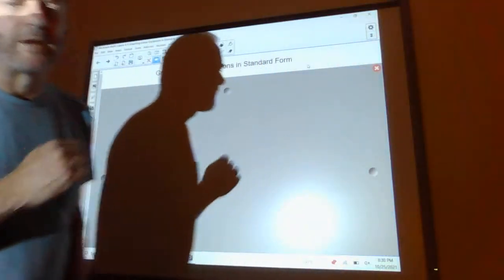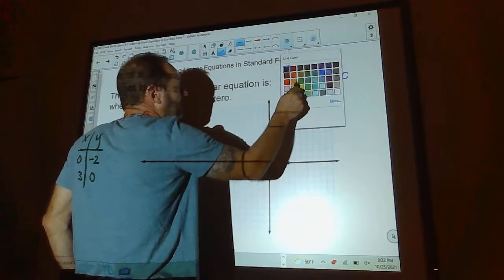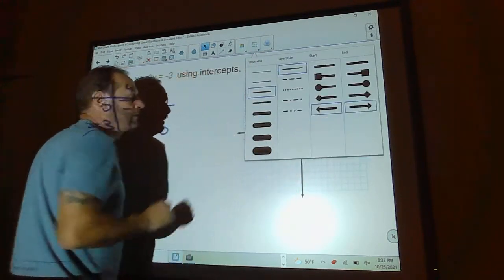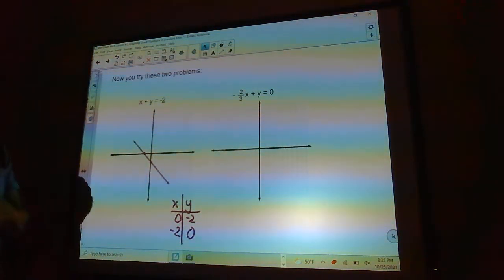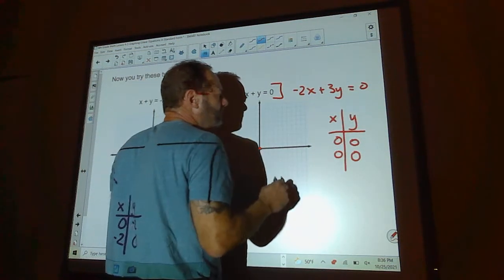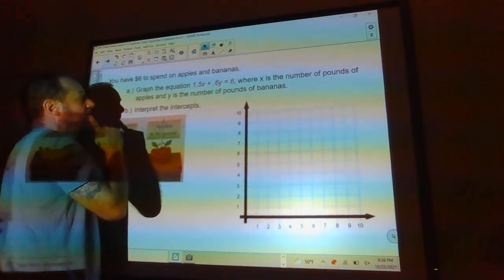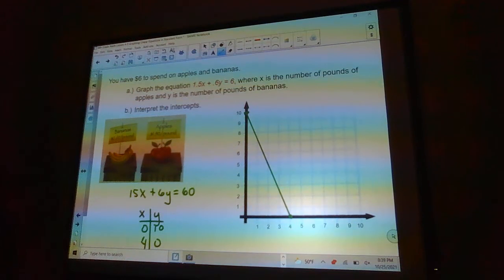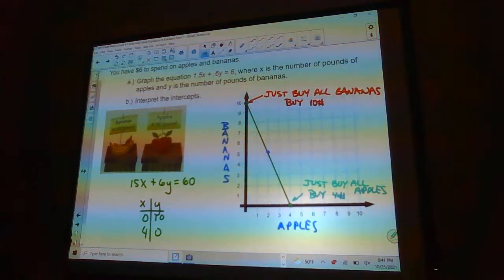8th Grade Math Lesson 4-5 Graphing Lines in Standard Form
Graphing Lines in Standard Form